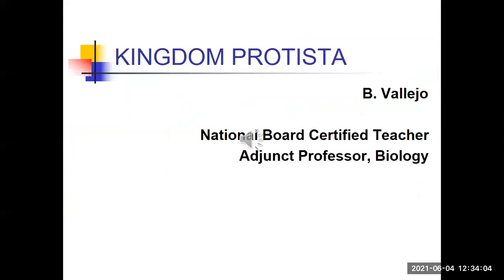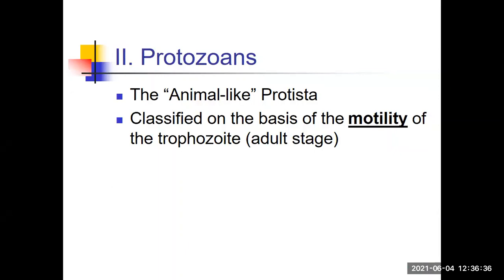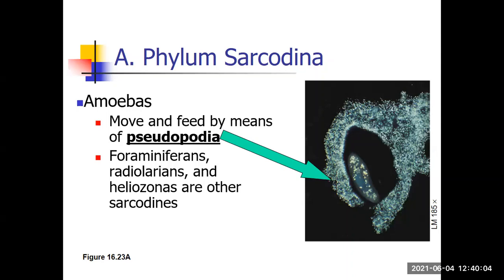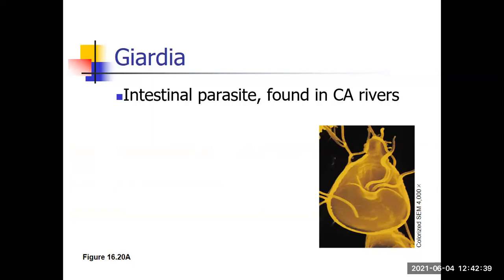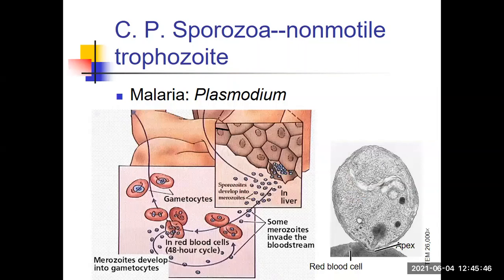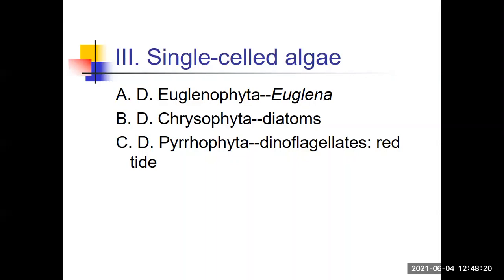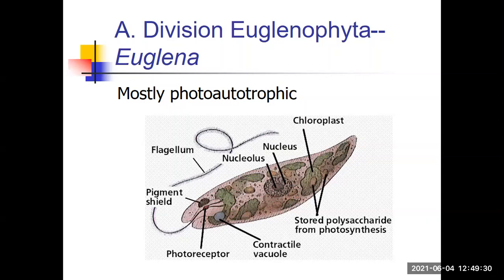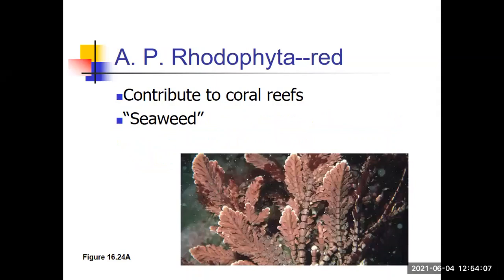Lecture: Kingdom Protista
Mr. Vallejo continues the study of organismal biology with a brief look at the Kingdom Protista.  The unicellular eukaryotic organisms and their multicelllar relatives are divided into the animal-like protozoa and the plant-like algae.